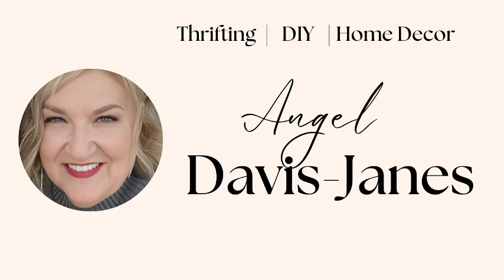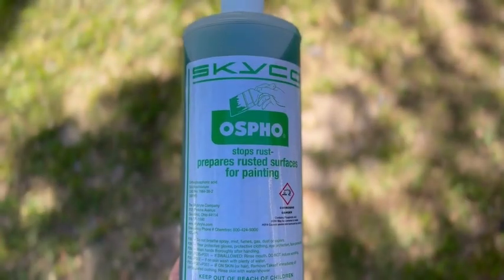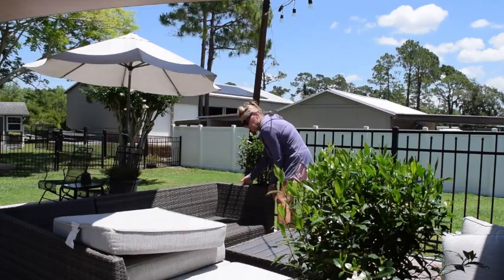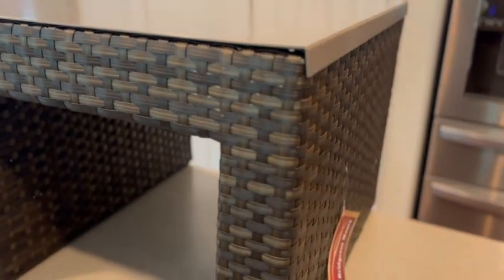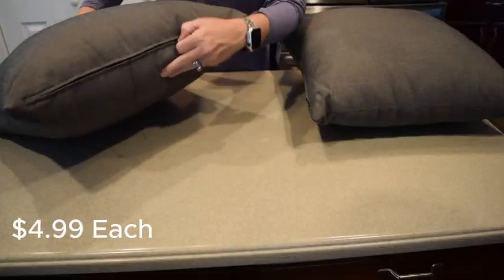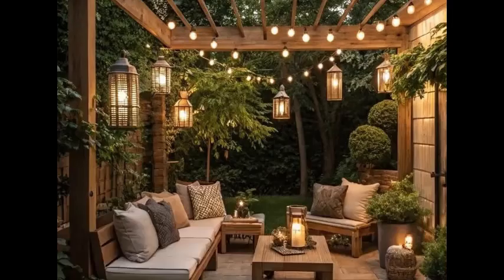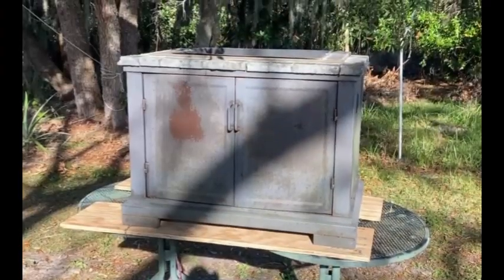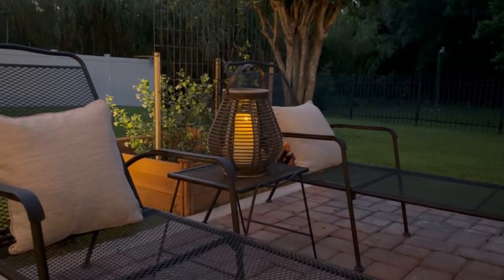AFFORDABLE OUTDOOR OASIS USING THRIFTED FINDS || SECOND-HAND PATIO MAKEOVER || REFINED PATIO REFRESH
Hey Friends! Summer is just around the corner and we will soon be celebrating July 4th! With this season comes outdoor entertaining and spending time in the Summer sun with our friends and family.

In today's video I will be sharing with you how I 'reimagined' our OUTDOOR SPACE to feel more refined and provide us with areas for seating, entertaining, and enjoying those long Summer nights! As always I will be sharing how I accomplished this using only SECOND-HAND and THRIFTED items-along with a couple of DIYs.

I hope you are inspired to look at your outdoor space and create a sanctuary that you can enjoy all season long!

Remember - 'stay on the journey as we continue making our way home'.

XO,
Angel

SUMMER PATIO REFRESH || SECOND-HAND PATIO || EXTREME THRIFTED PATIO MAKEOVER | REFINED PATIO REFRESH

SUMMER PATIO REFRESH || SECOND-HAND PATIO MAKEOVER || REFINED PATIO REFRESH